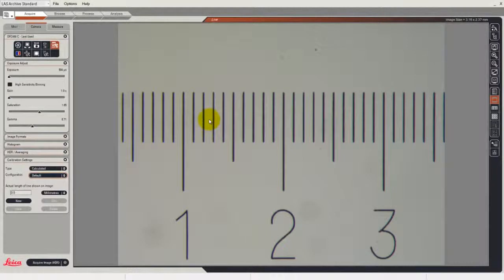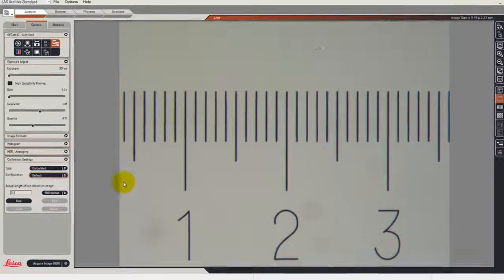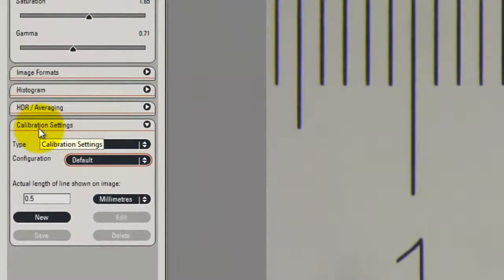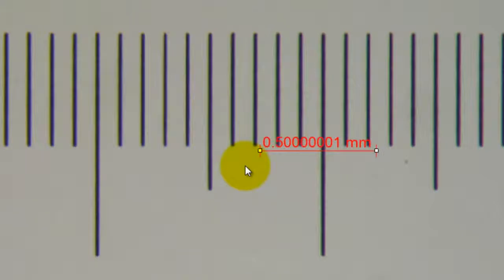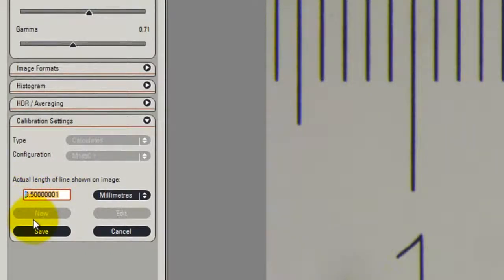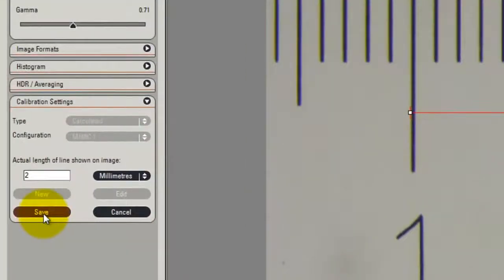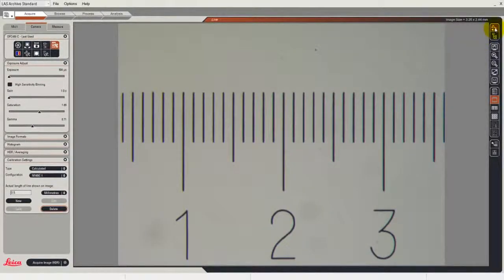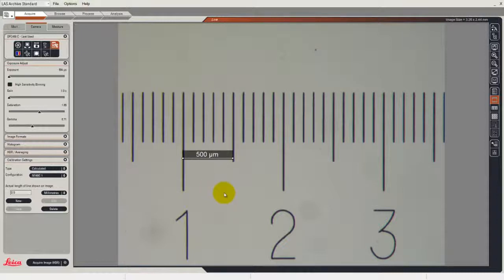Hiệu chuẩn ảnh kính hiển vi Leica